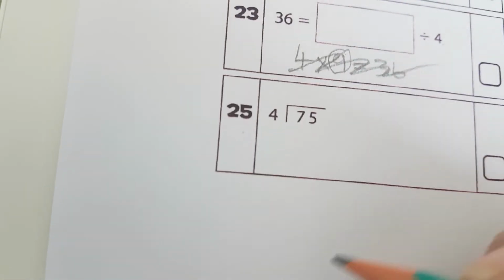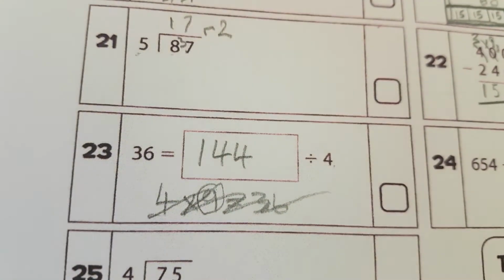Autumn test 6